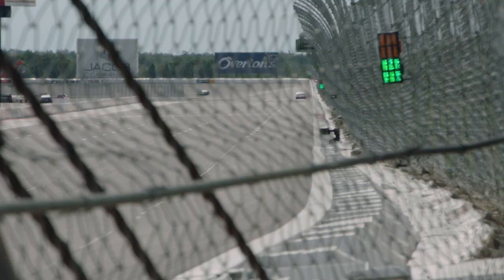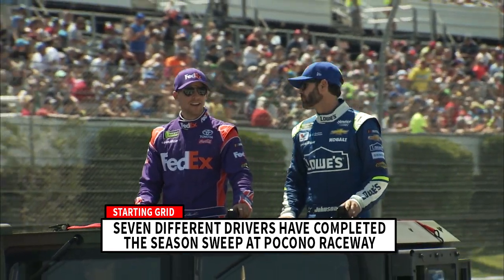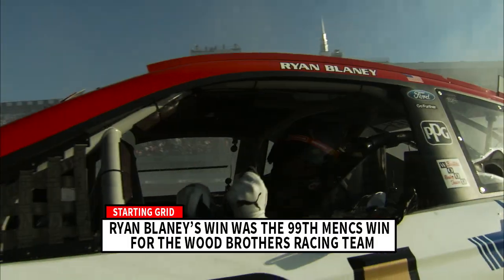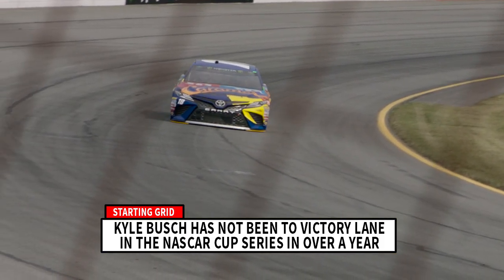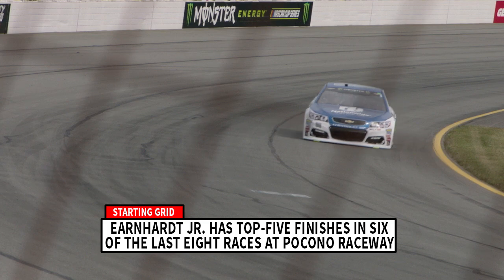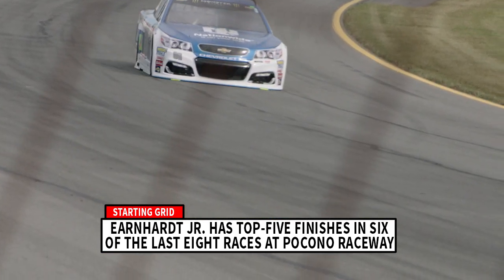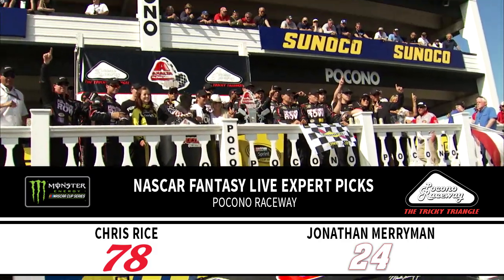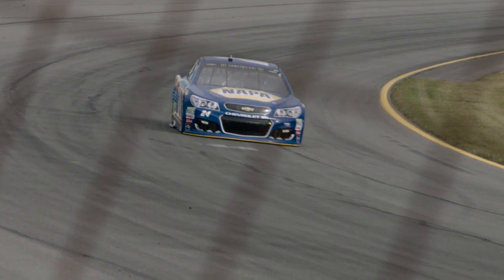Starting Grid: Overton's 400 at Pocono Raceway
NASCAR.com's Jonathan Merryman breaks down all you need to know ahead of the Overton's 400 at Pocono Raceway.